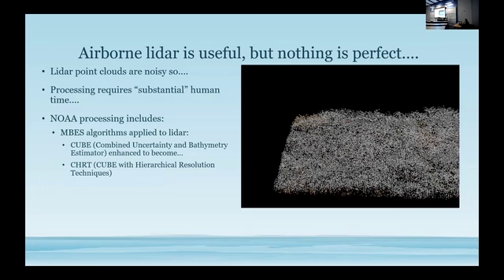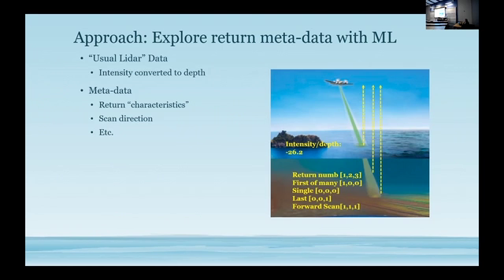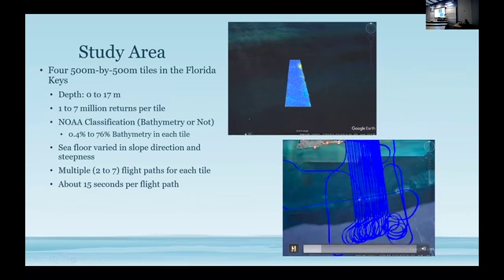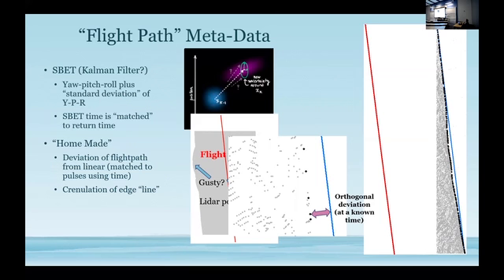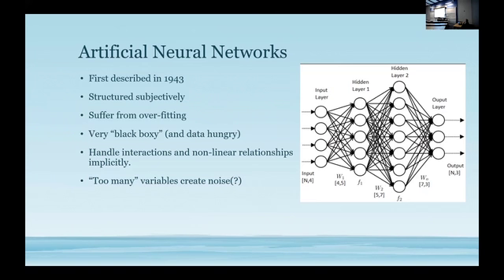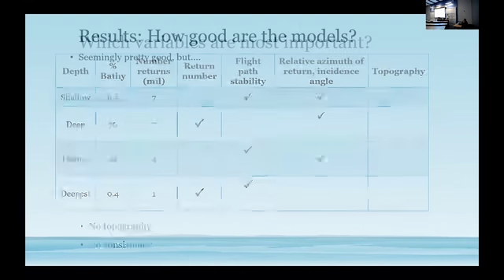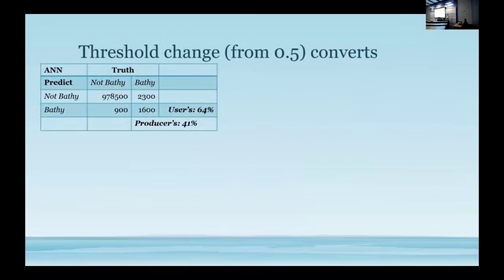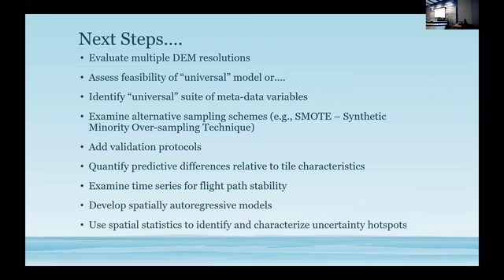Better Shallow Water Bathymetric Maps from Airborne Lidar Data Using Machine Learning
From the UNH Center for Coastal & Ocean Mapping/Center for Ocean Engineering Center's 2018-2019 Seminar Series: CCOM Research Scientist Kim Lowell, presents, "Better Shallow-Water Bathymetric Maps from Airborne Lidar Data Using Machine Learning." This talk was recorded on April 19, 2019 at UNH's Jere A. Chase Ocean Engineering Laboratory.

ABSTRACT
To streamline data processing, ML is being used to detect hidden relationships in lidar meta-data that relate to the probability that a given lidar pulse return is bathymetry.  Three types of meta-data have been extracted from lidar point clouds: 1) return-specific, 2) macro flight-path, and 3) topographic.  Four 500m-by-500m tiles from NOAA Remote Sensing Division shallow-water lidar data in the Florida Keys are being used as a testbed.
Major conclusions to date are:

Artificial Neural Networks (ANNs) outperform Extreme Gradient Boosting and Regularized Logistic Regression, but ANNs provide the least amount of information about what meta-data are most valuable.

The meta-data that are most useful appear related to ocean depth.

Signal strength as measured by the true positive rate for bathymetry classification varies considerably across the four tiled data sets – i.e., from 11% to 92% for ANN models.
The integration of this work into operational procedures will also be discussed

BIO
Kim Lowell has a B.Sc. (Forestry), two M.Sc.s (Forest Biometric and Data Analytics), and a Ph.D. (Forest Biometrics). He has worked for universities, government agencies, and national research organisations. He has extensive experience using geospatial analysis, image processing, and applied statistics for subjects as diverse as carbon accounting, creating markets to buy ecosystem services, and socio-environmental landscape monitoring.